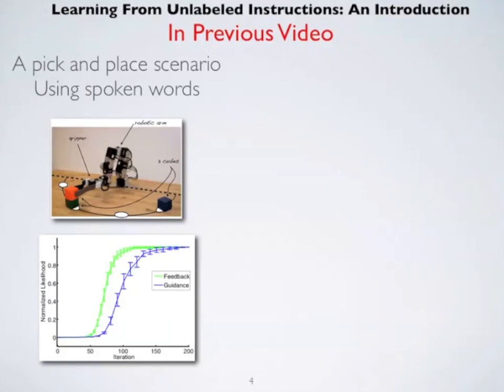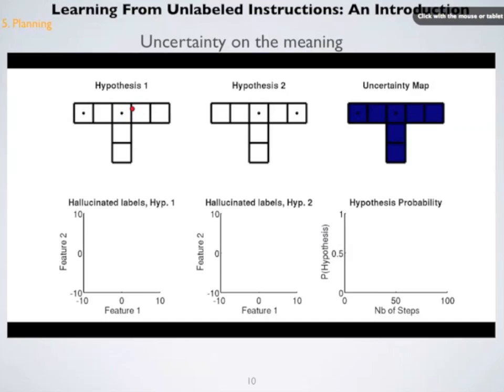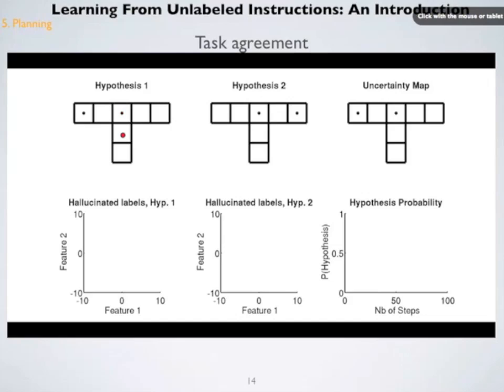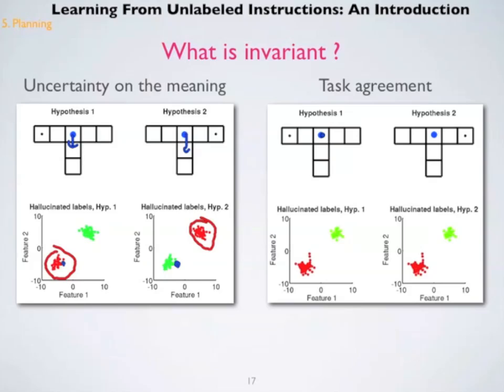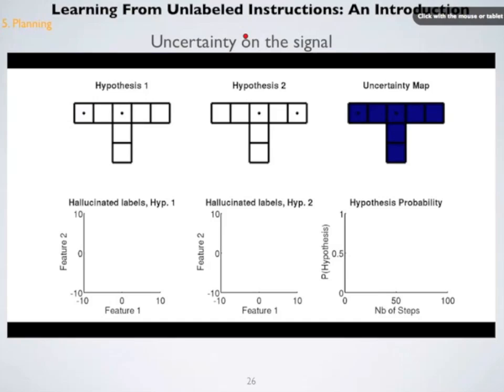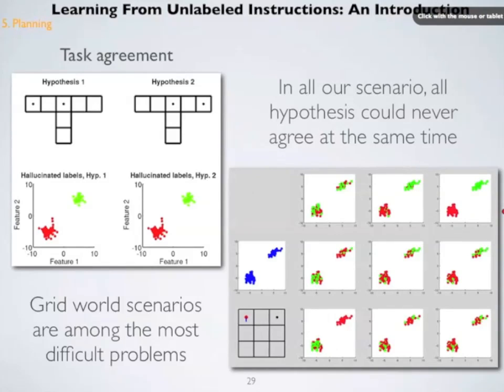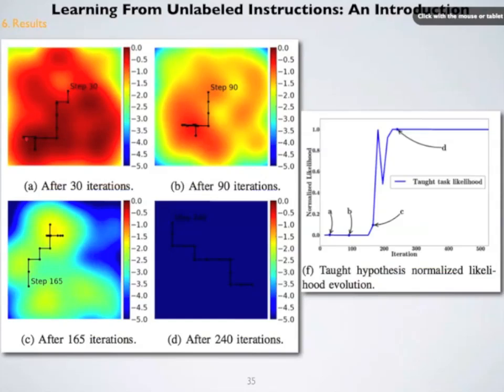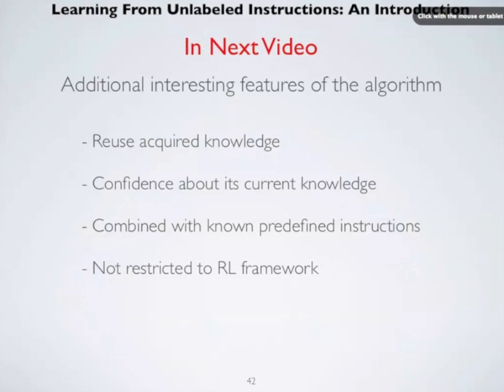Learning to Interpret Unknown Teaching Signals - Part 3 : Planning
Robot Learning Simultanously a Task and How to Interpret Human Instructions
Grizou, J., Lopes, M. and Oudeyer, P-Y. (2013)
Proceedings of IEEE International Conference on Development and Learning and Epigenetic Robotics, IEEE ICDL-Epirob, Osaka, Japan.